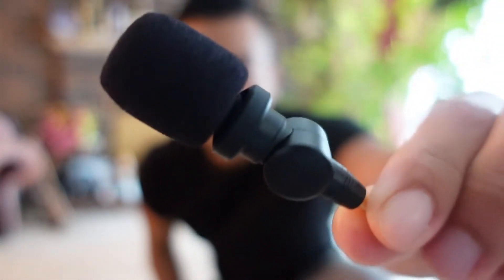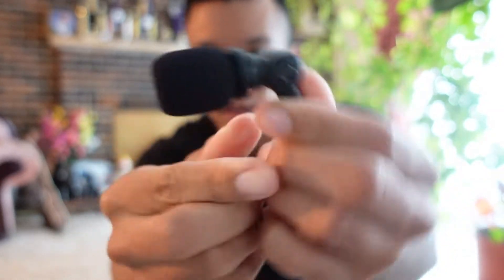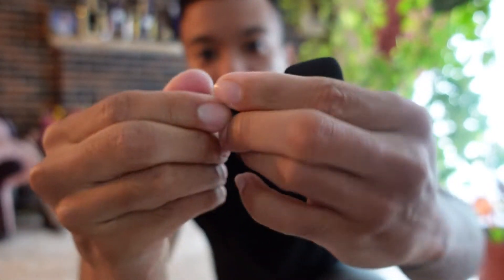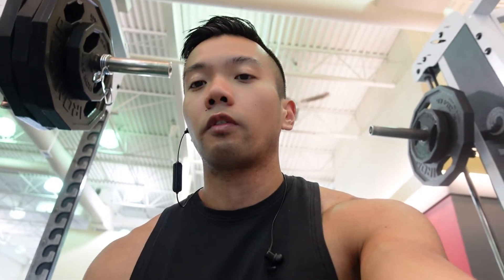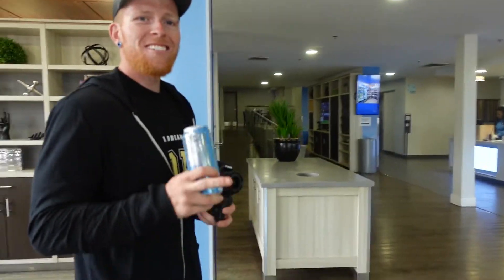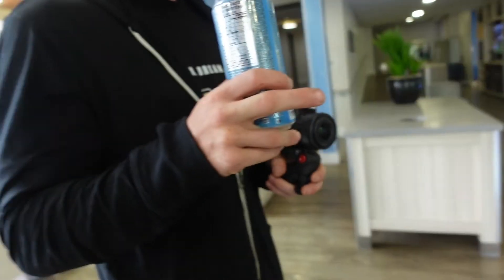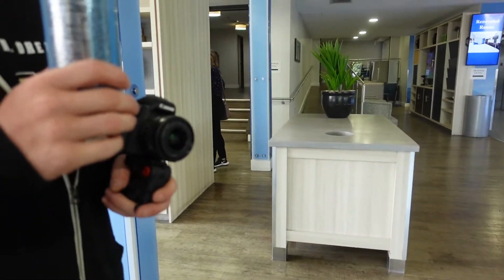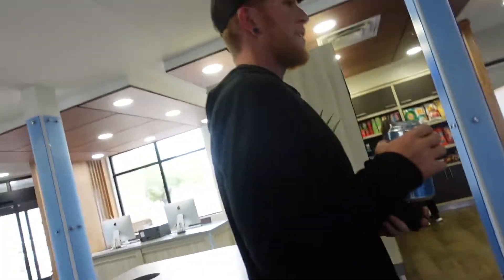THINGS ARE ROLLIN... | DAY IN THE LIFE | EPISODE 22